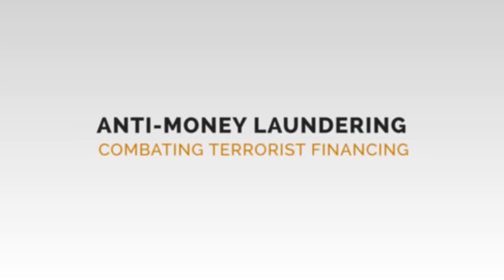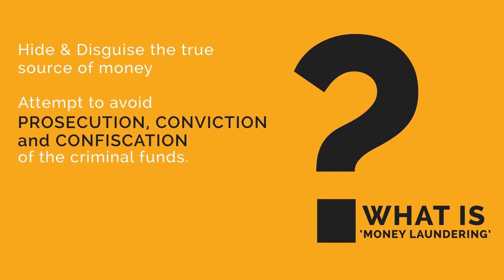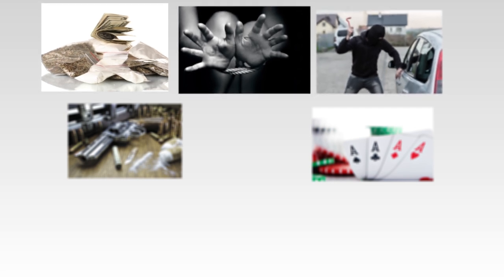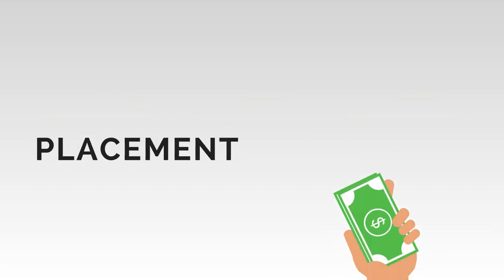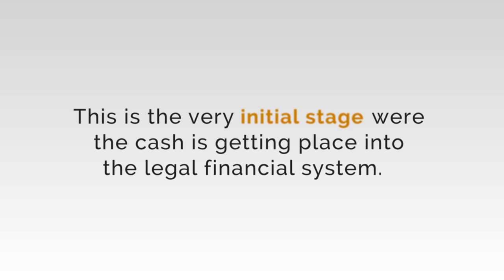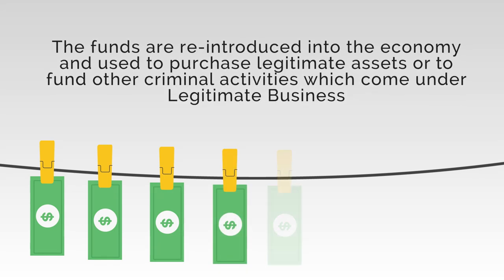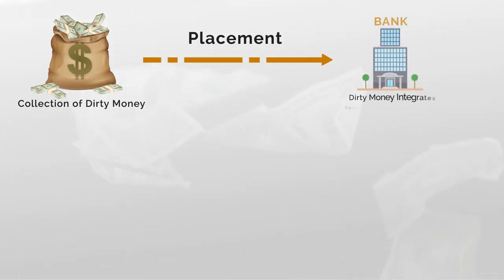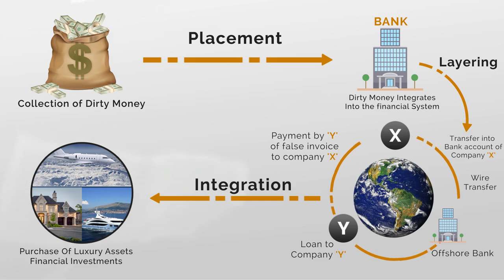Money Laundering - Video Presentation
Money Laundering Video Presentation developed in adobe after effect and premier pro.